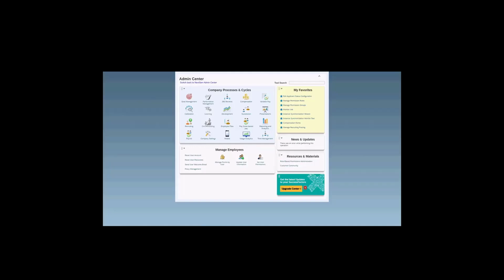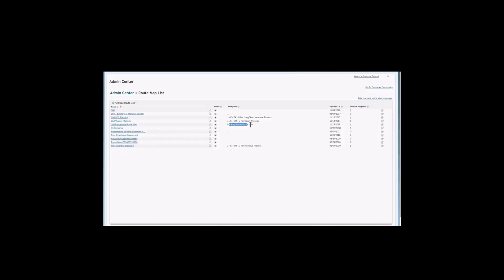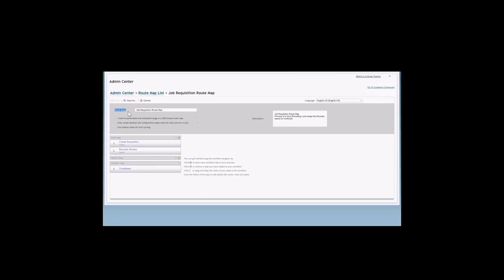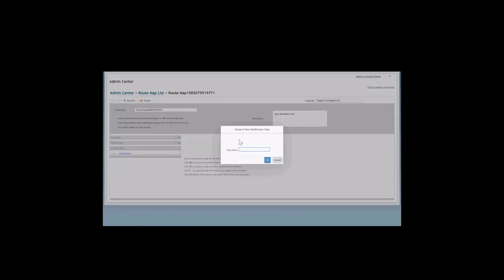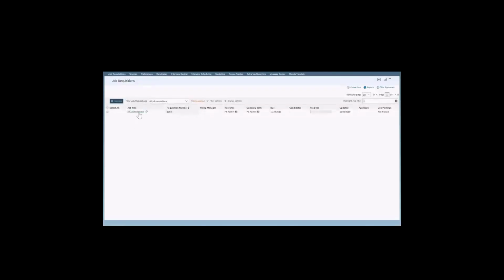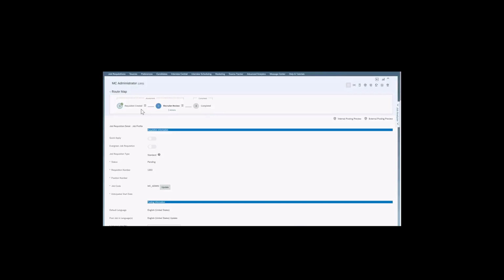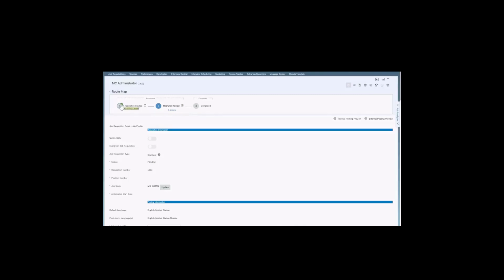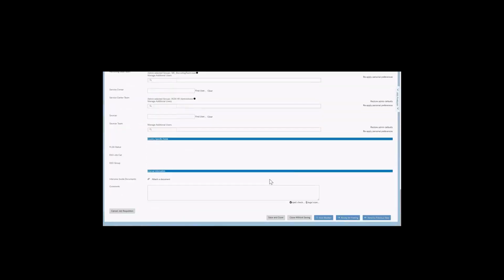SAP SuccessFactors RCM Recruiting Route Maps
SuccessFactors Recruitment Management is a cloud-based software solution provided by SAP that specializes in streamlining and optimizing the recruitment process for businesses of all sizes. This niche encompasses various aspects that set it apart. Successfactors, RCM, SF SAP SuccessFactors RCM. candidates.